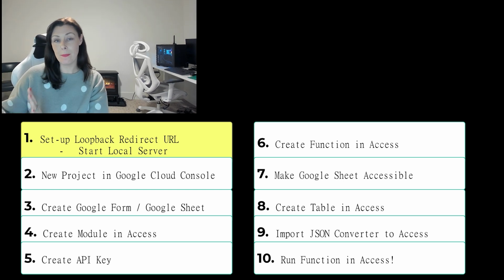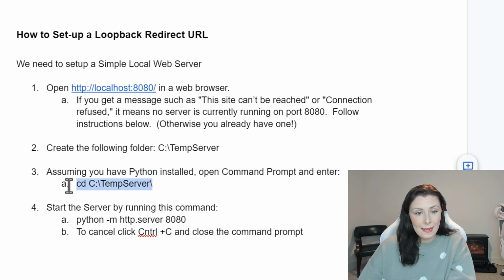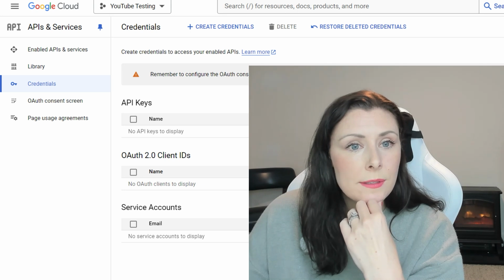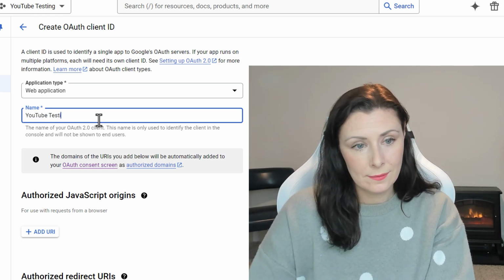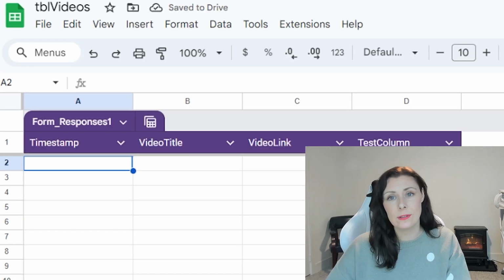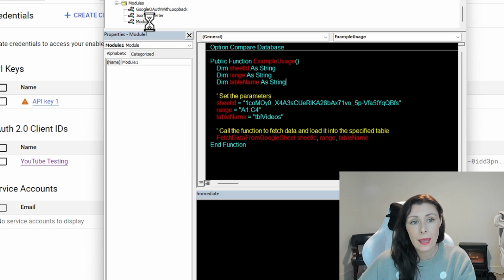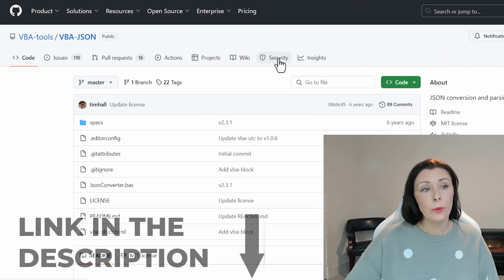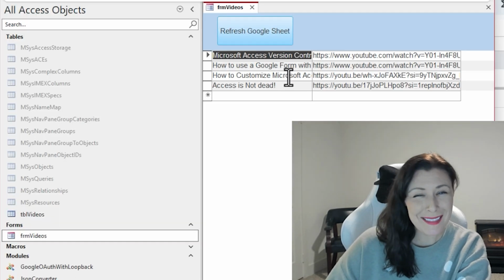How to Use Google Forms with Microsoft Access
In this video, I’ll show you how to create a web form for Microsoft Access using Google Forms! Learn how to collect data online seamlessly and store it in your Access database with this 10-step guide and working solution. Perfect for anyone who loves Microsoft Access but needs a web-based form solution.

Main Points:
- Learn how to collect responses via Google Forms and automatically store them in Access.
- Get step-by-step guidance on creating a Google Cloud project, generating an API key, and writing custom VBA code to connect it all.
- See how to set up a web form, make it accessible, and process the data directly in Microsoft Access.

Note: This simple 10-step guide shows how to integrate Google Forms with Microsoft Access effectively. Security is vital but not covered here, allowing you to prioritize functionality and adapt it later for your needs.

👉 Get the Complete 10-Step Guide with Code: Access the exact code and setup guide featured in this video for just $2 USD. Available now on Etsy

Thank you for visiting Data Check-in! Your trusted resource for all things data—covering Microsoft Access, Excel, VBA, Google integrations, and much more.

Stay updated with the latest videos on data management and automation! From Microsoft Access, Excel, and VBA to Python, SQL, and Google tools—we cover it all.